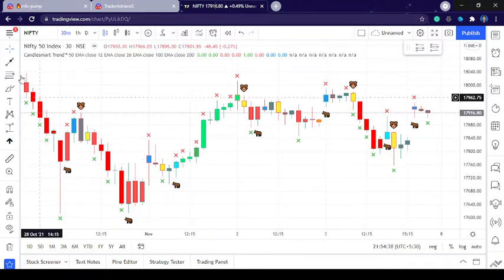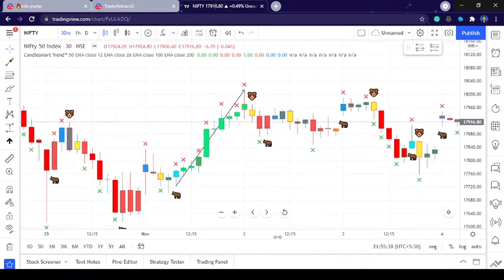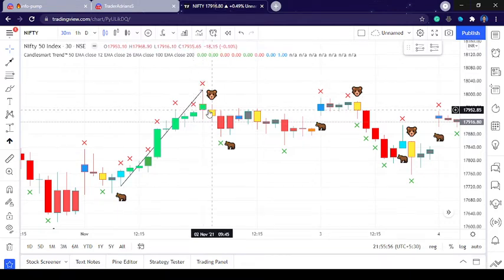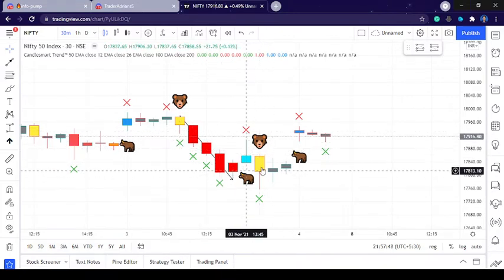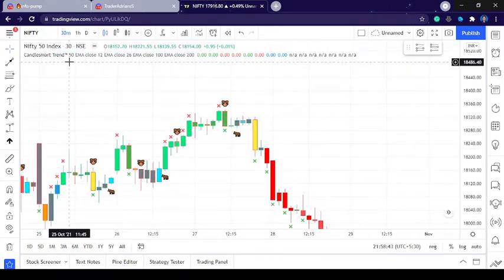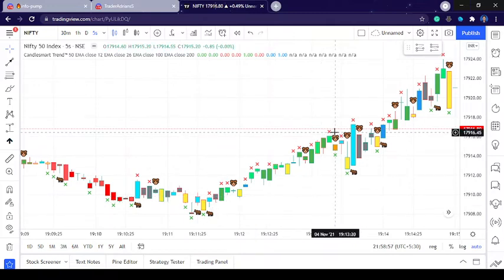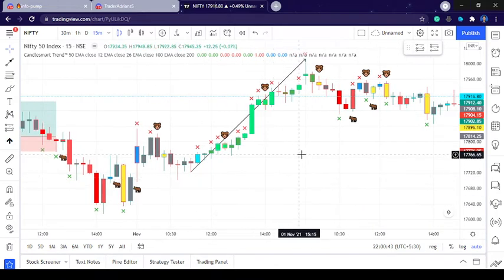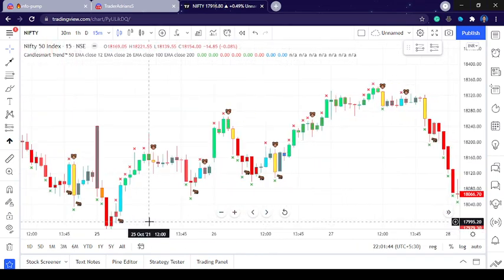Candlesmart Trend Update 4 Nov 2021